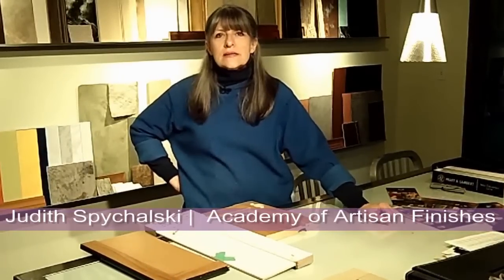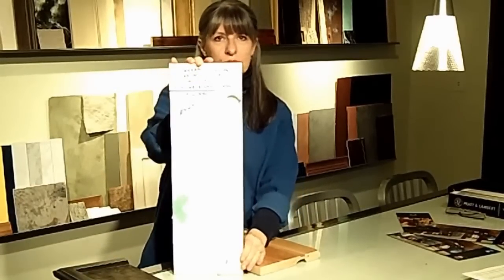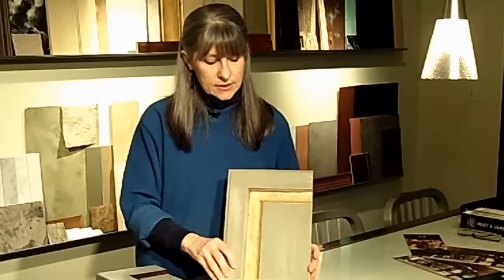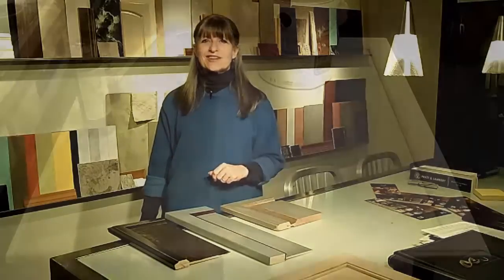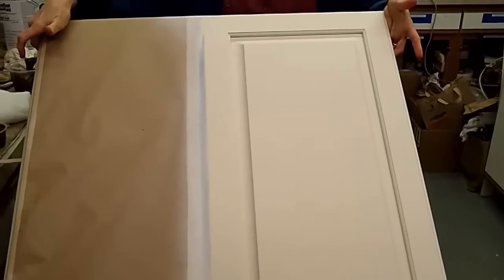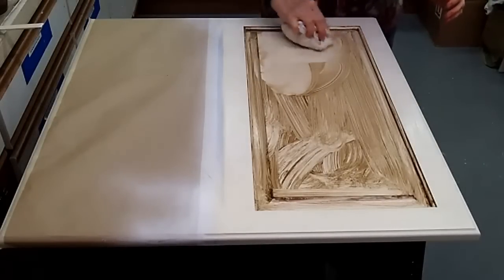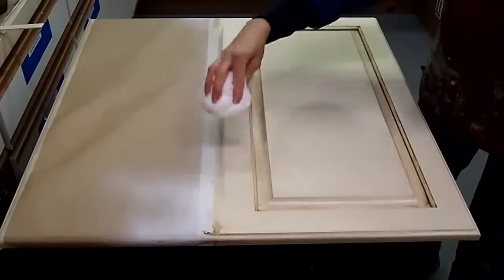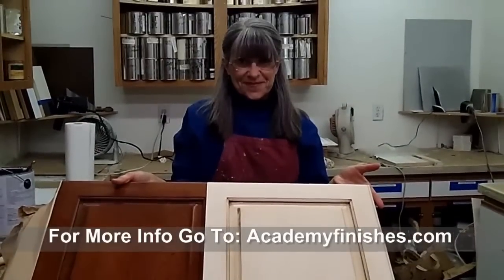The Academy Of Artisan Finishes | Portland Oregon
Portland Oregon Do it yourself classes for faux finishes, decorative paint & plaster finishes. Learn the best painting techniques from a professional Portland House Painter / Artisan / faux finisher.

The Academy of Artisan Finishes
12155 Southwest Grant Avenue, Portland, OR 97223